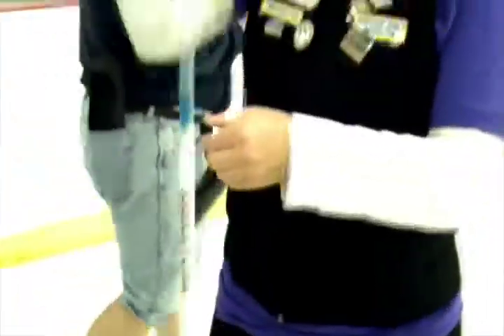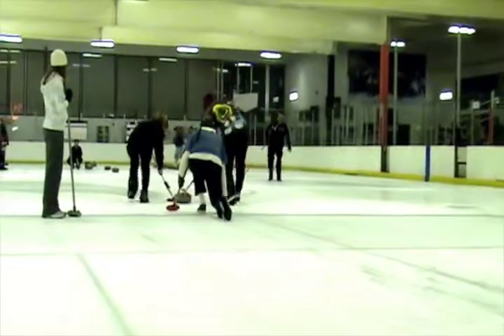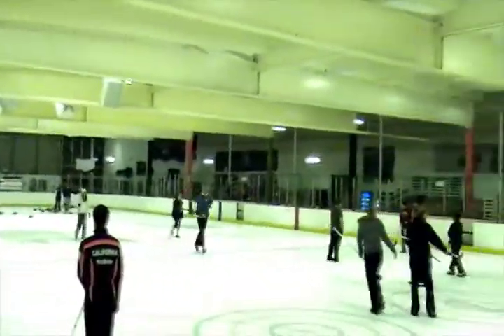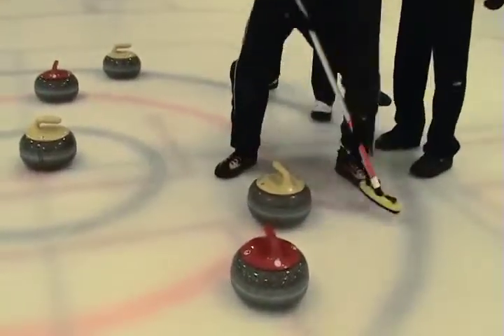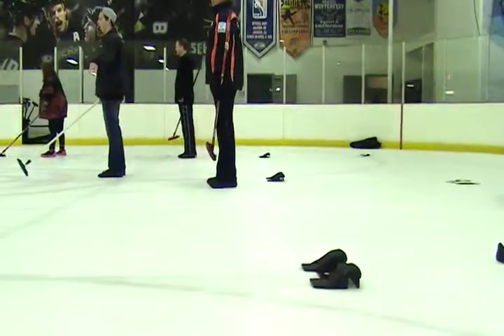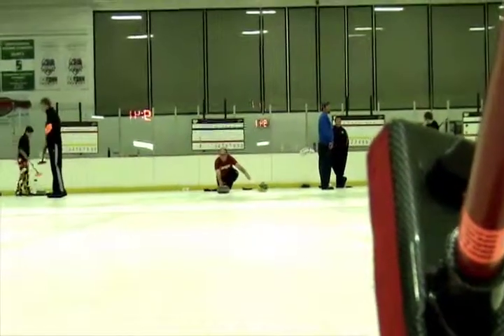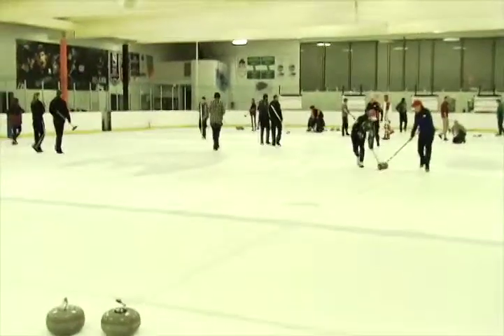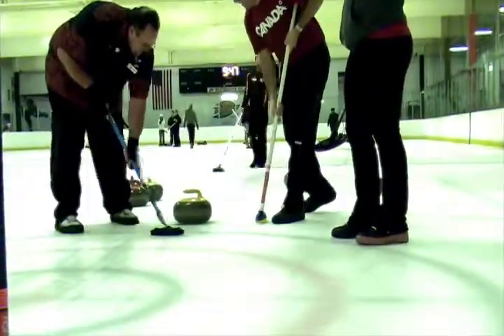Curling- What's That?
A documentary on how curling is played. Made at the Orange County Curling Club